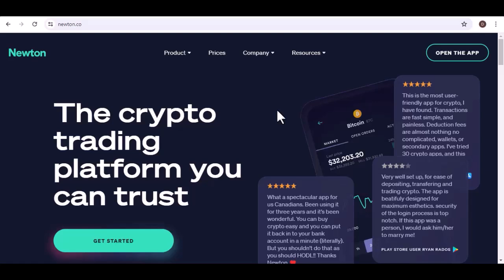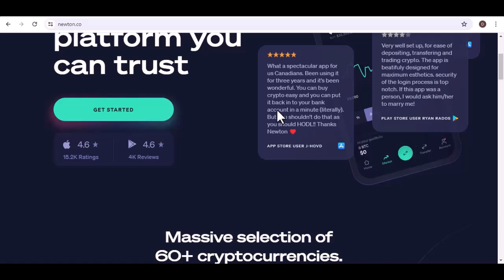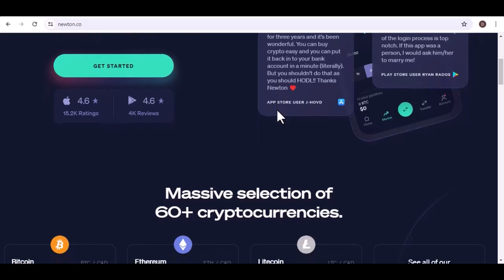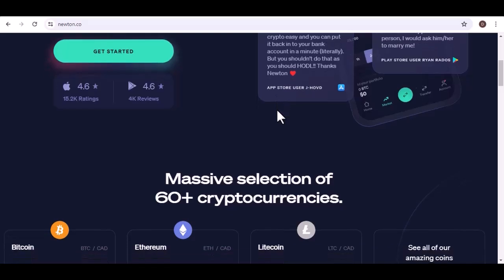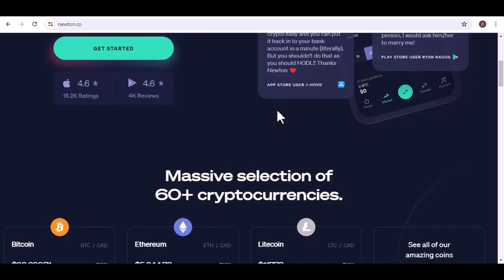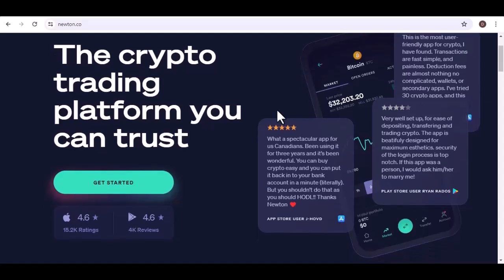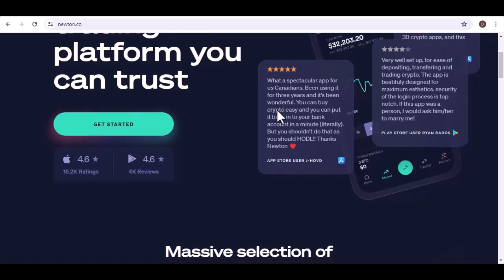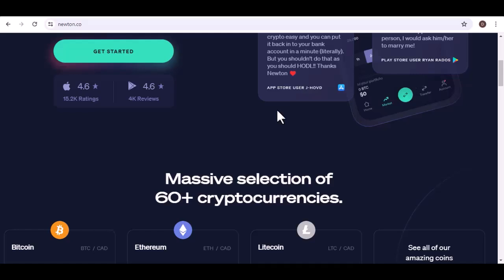Where is my wallet address in Newton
In this video we talk about Where is my wallet address in Newton